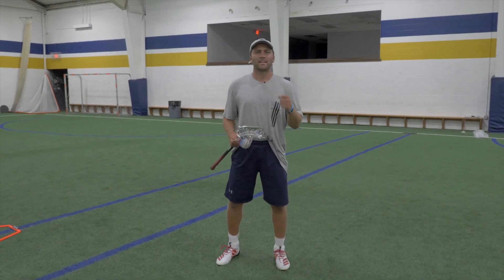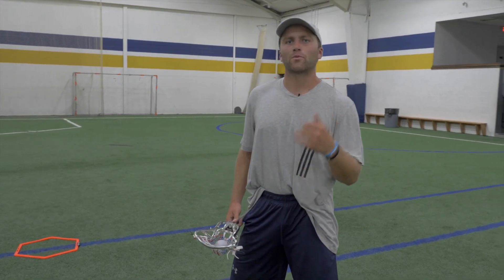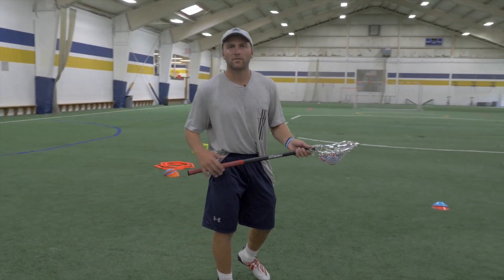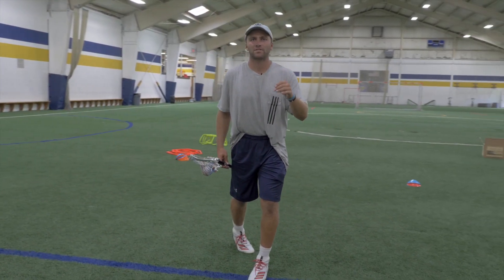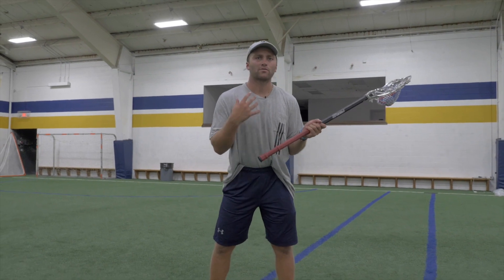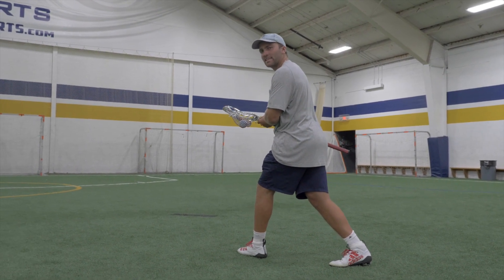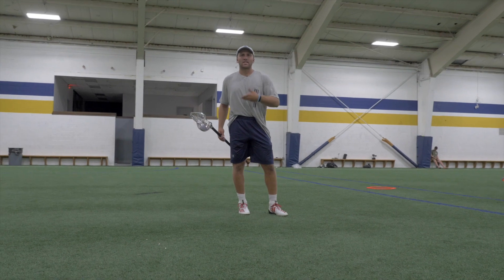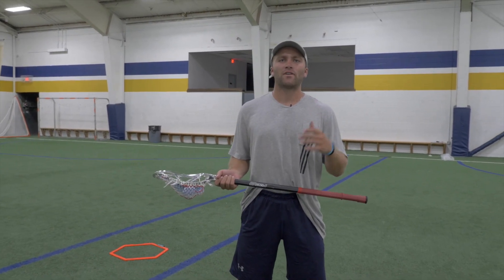How to Face Dodge and Roll Back: Hitch Series Episode 4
Coach Class breaks down the face dodge and roll back, part of our hitch series !